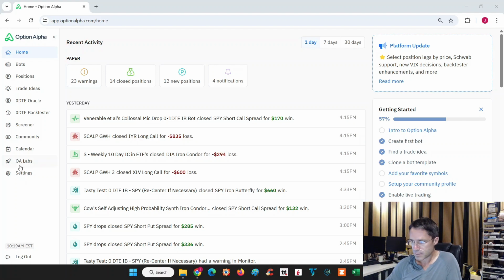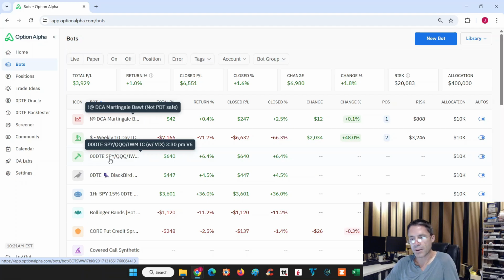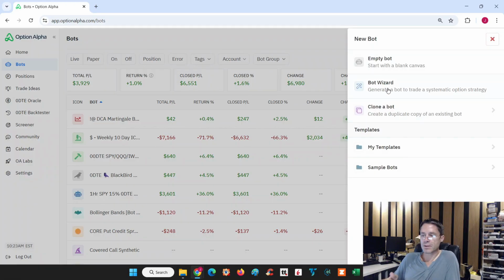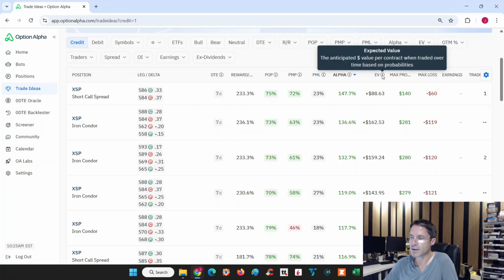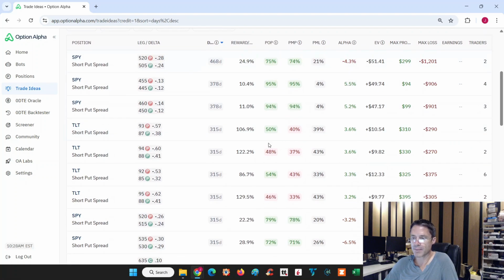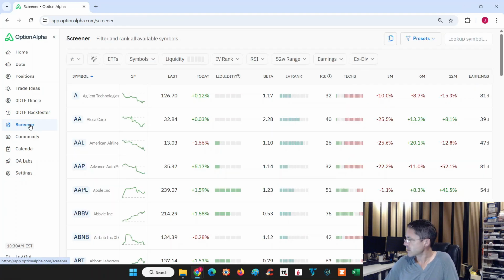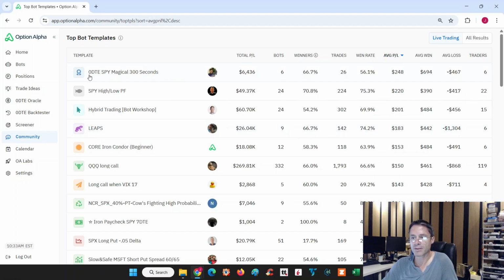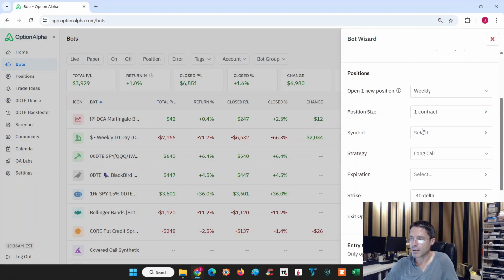I'm under utlising OptionAlpha // Stock option traders secret weapon // Code your options strategy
Option Alpha OptionAlpha is a great website and completely understated. First and foremost it allows you to automate your stock option trading strategy. OptionAlpha can be linked to your brokerage account (fidelity, tradestation, interactive brokers, tastytrade, schwab, tradier). You can backtest your option trading strategy, you can screen for trades, look at other automations. The website also has trade ideas that it has generated from live market data. There is also a community where you can talk trading. It's a great website with so much potential. They also have a specialist 0DTE backtesting tool and a whole load of pre written 0DTE trading strategies. Why not give it a try? Test some stock options trading strategies or write your own.